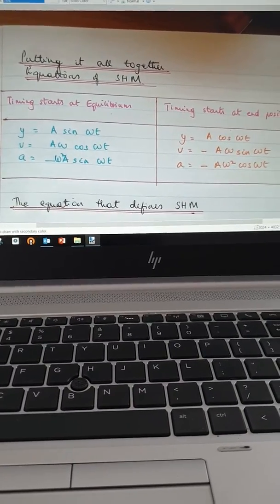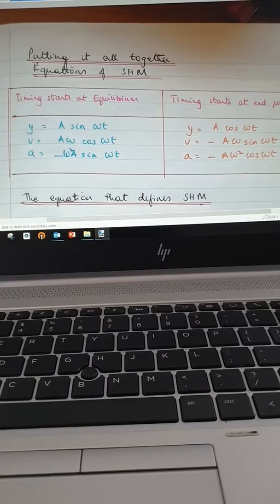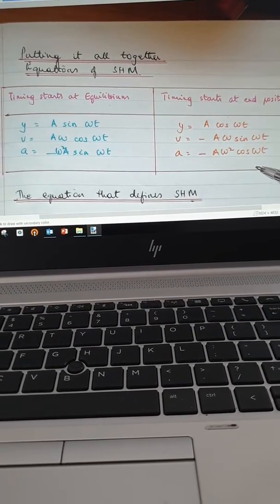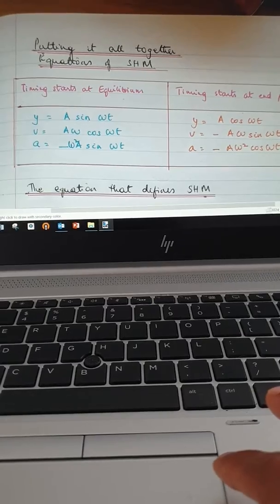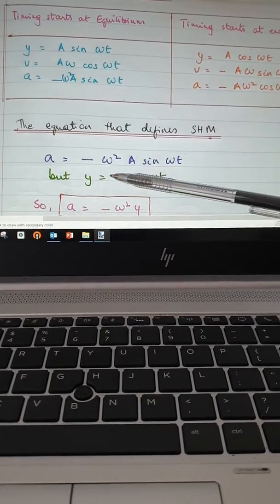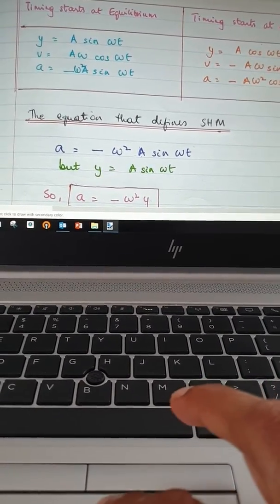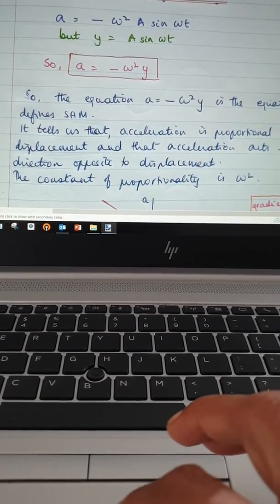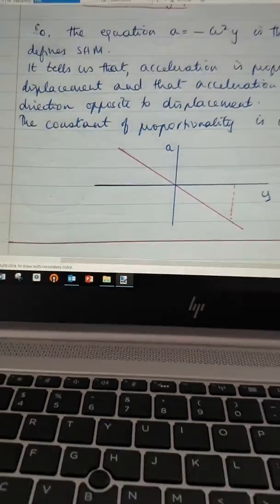The equation that defines SHM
Y13 Physics SHM  EGGS